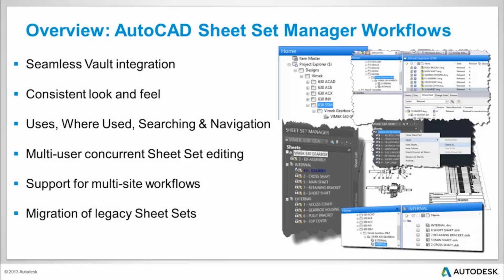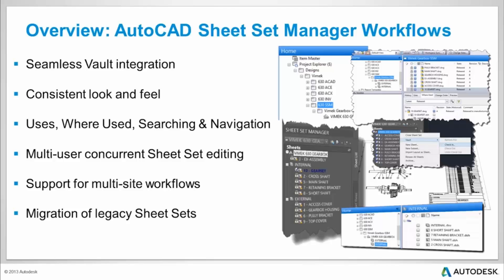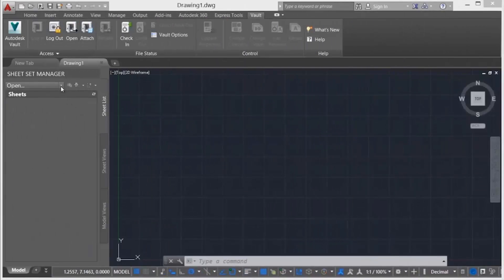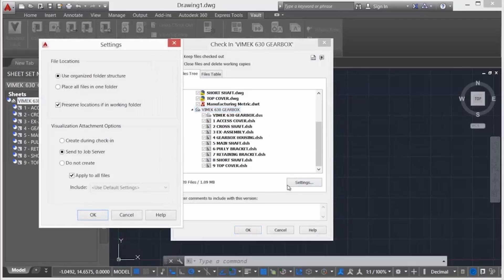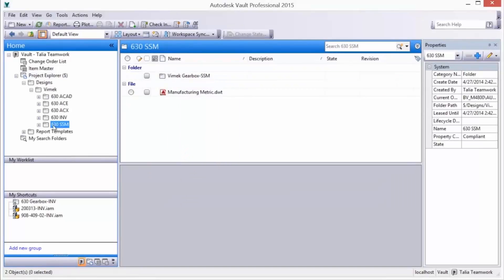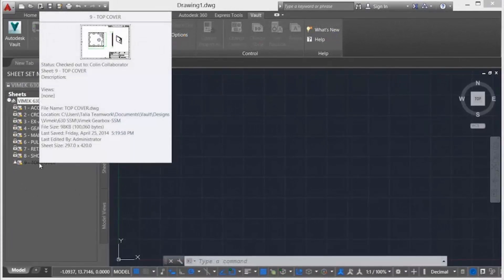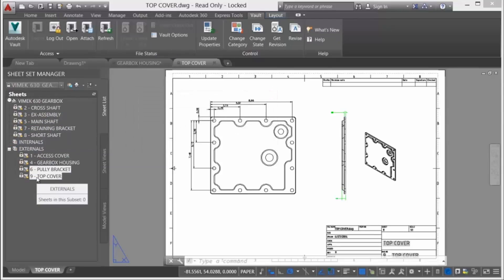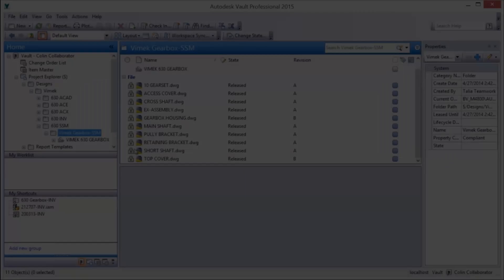AutoCAD Sheet Set Manager Autodesk Vault Integration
Autodesk Vault Workgroup and Professional bring excellent integration with AutoCAD a step further with full support for the Sheet Set Manager. This video demonstrates some of the benefits you are afforded.